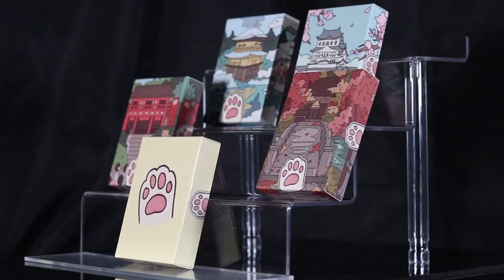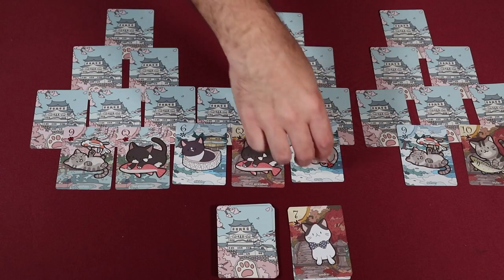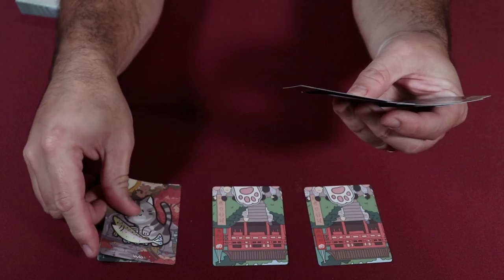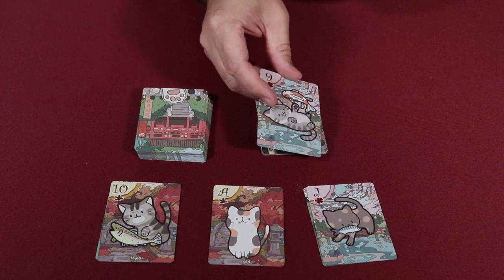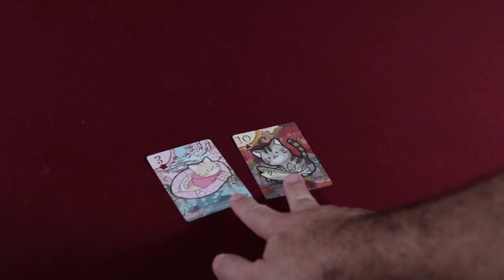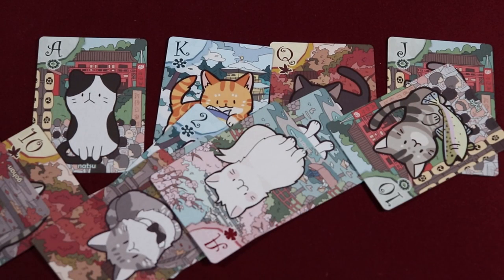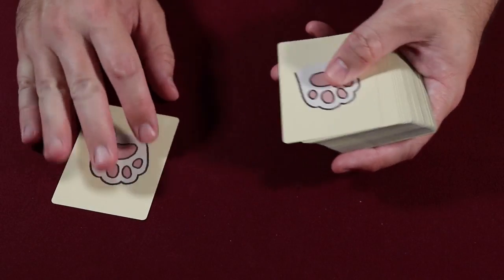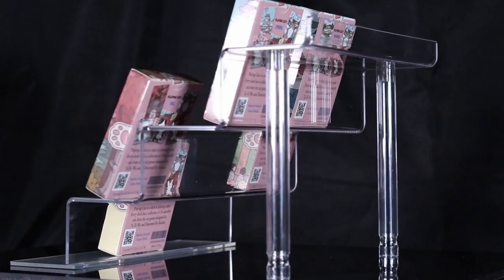How to Play 5 Card Games With a Deck of Cards -- Deck of Cats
These playing cards feature cats from various Tornado Sunrise games! Check out the kickstarter at the link below to get your own!

How to Play:
0:00 Intro
0:30 TriPeaks Solitaire
2:07 Palace
4:32 Blind Man's Bluff
5:36 ERS (Egyptian Rat Screw)
7:29 Speed